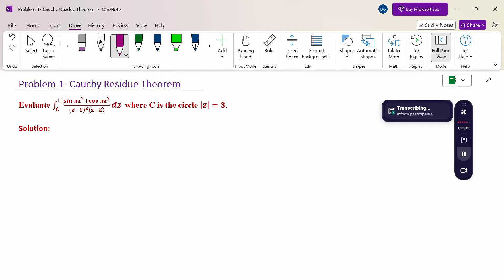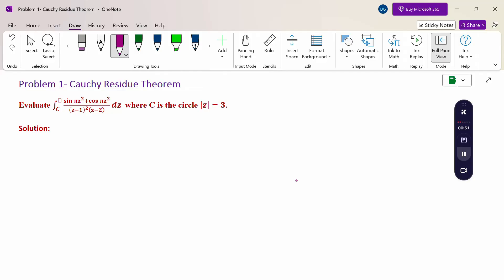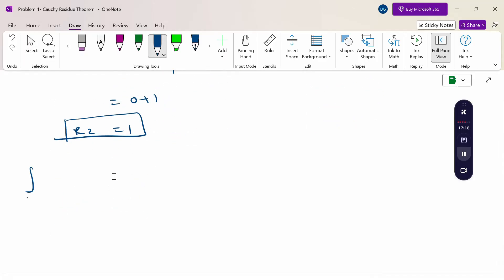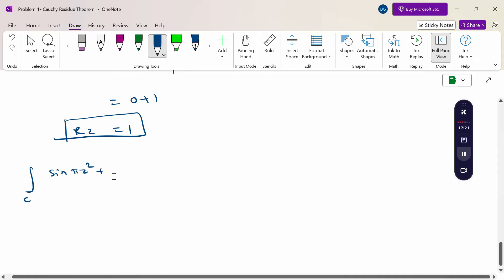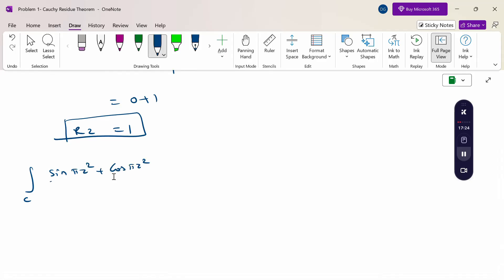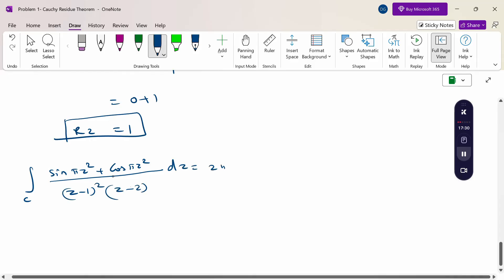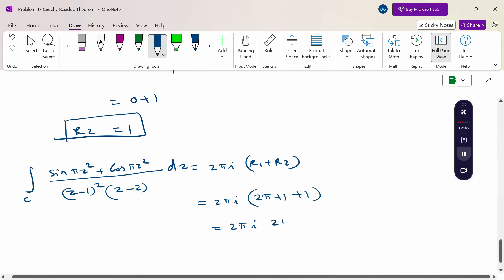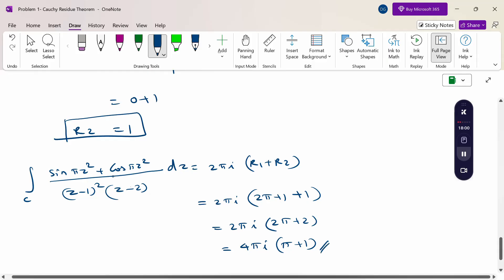10. Unit 5 - Problem 1 - Cauchy Residue Theorem - Complex Integration - 21MAB102T - Engg Maths II